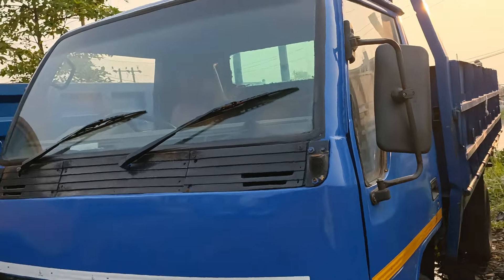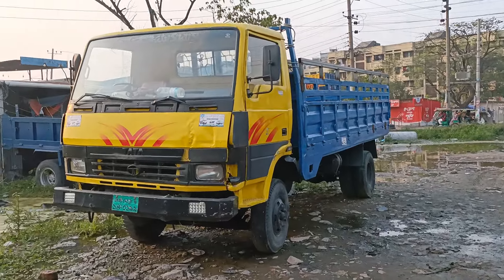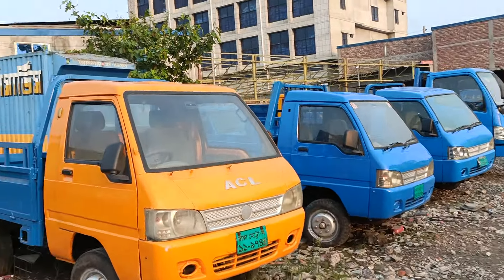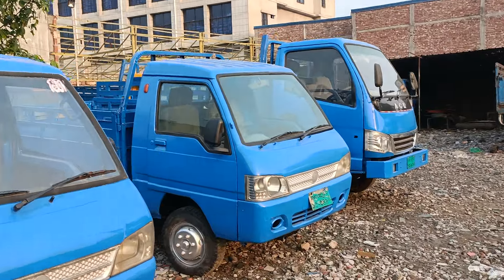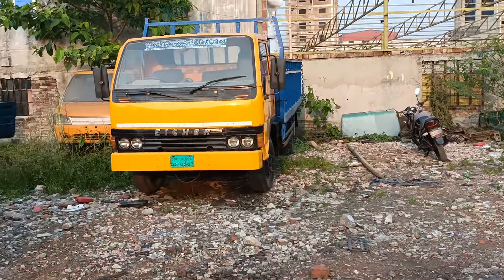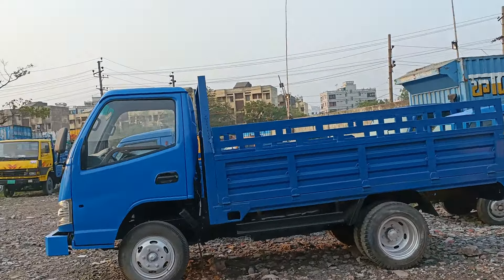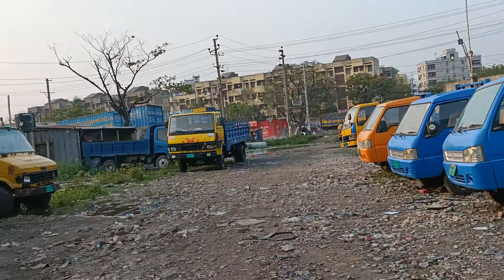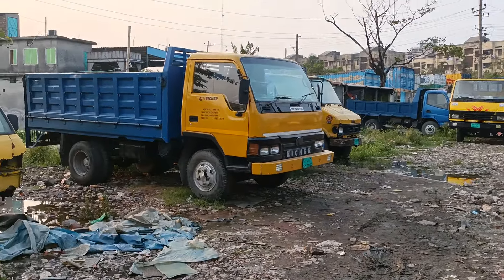আর মাত্র তিন পিস গাড়ি আছে 01923780547/01710711155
আর মাত্র তিন পিস গাড়ি আছে
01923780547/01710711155